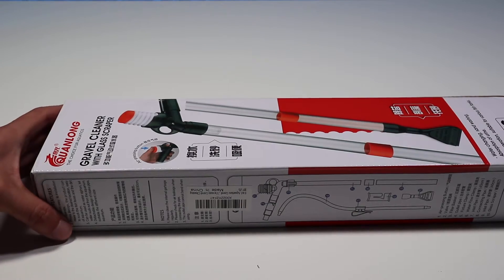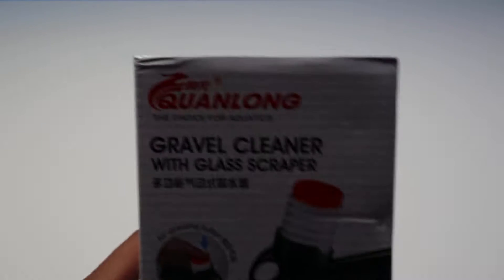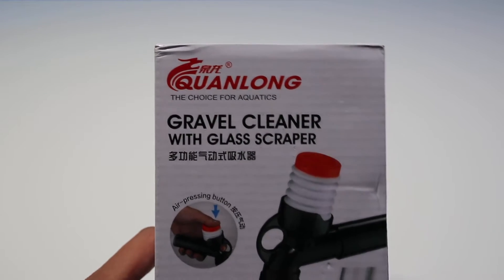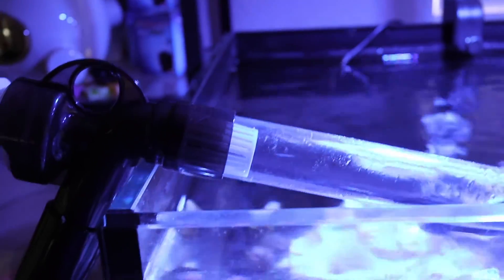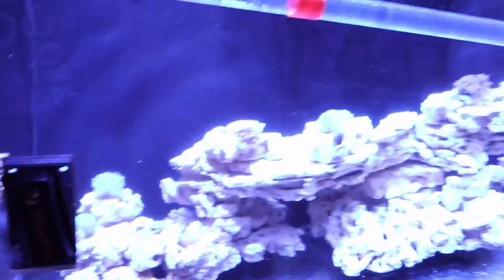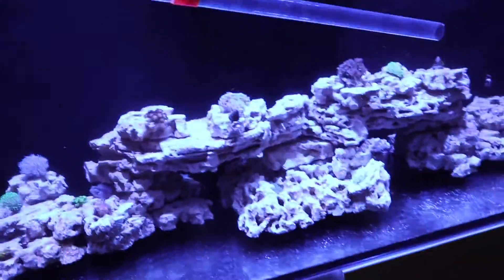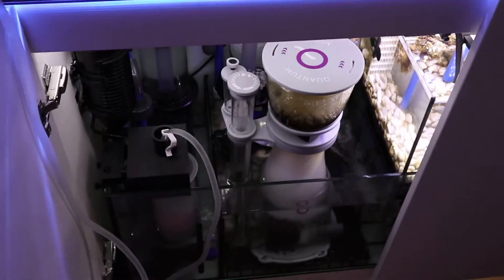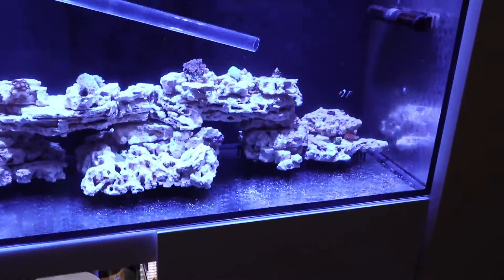RED SEA REEFER 350 AQUARIUM REEF MAINTENANCE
Just a quick video on some parts I picked up for the red sea reefer 350 to help me with maintenance. The idea is to strategically remove the gunk and detritus so I would do less water changes. Instead of syphoning out the water into a bucket. I am syphoning water back into the sump. To do this I am using this new tool I found. I choose this tool because of the long tube. The tube would prevent me from sticking my arm in the tank. The tool also has a priming pump, saving me from using my mouth to start the water flow lol. From there I bought a filter sock holder and media cup. These two pieces allow me to filter out the gunk and let the water flow back into the aquarium. By doing this every now and then, the water and parameters should be stable and clean.

Parts I used for this video

RED SEA REEFER 350 BUILD PARTS
Two little fishes brand stax rocks